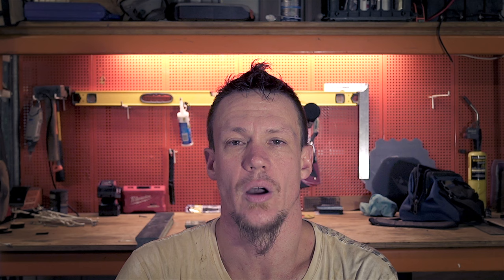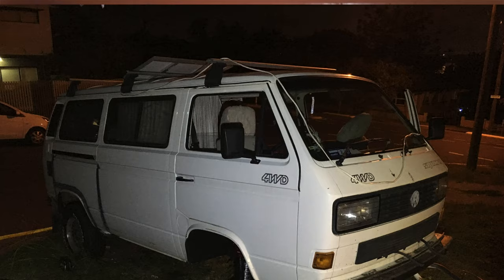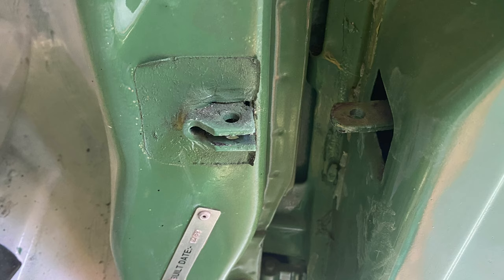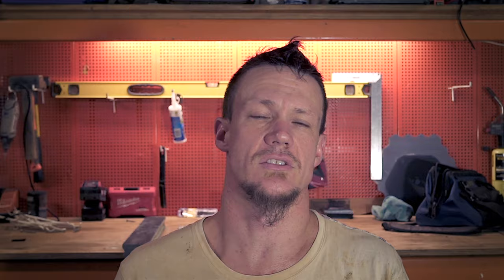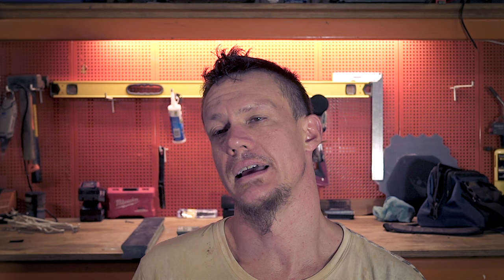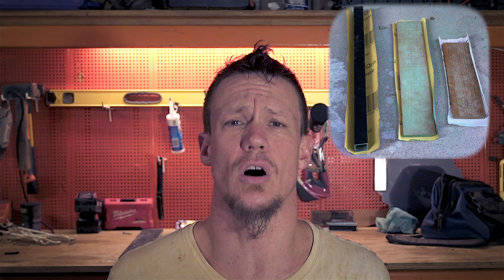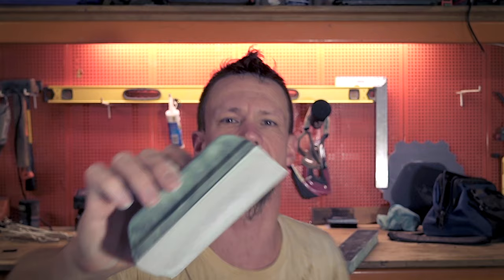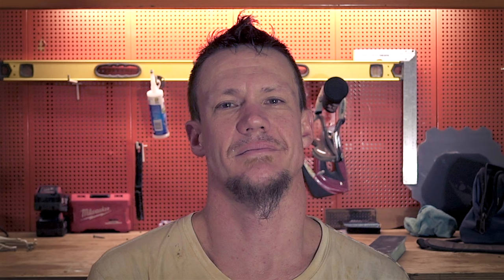Why Im Sanding off the new Paint job of my VW T3 syncro restoration project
What a journey restoring my VW transporter.  My van was returned from the paint and body repair vwt3australia329 a member of the austrlalian VW T3OA facebook page.  I absolutely love the colour that I chose for my van, but that is about it!  Come see all the troubles you can get from going to a private painter who considers himself a specialised VW restorer!

if you are going to do a DIY right check out the below links for sanding blocks.

For your large panel
For your small flat areas
For curved areas

00:00 Broll
01:08 Introduction
01:50 Suspension upgrade
02:49 Restoration fatigue
03:25 Body work and Paint job
03:55 Finding and using VW restorer
04:35 Van gets finished
05:00 The problems
07:20 Back to the beginning
07:54 Best tool for sanding